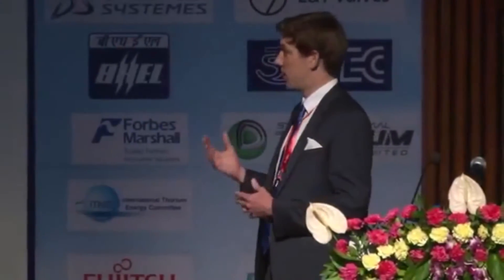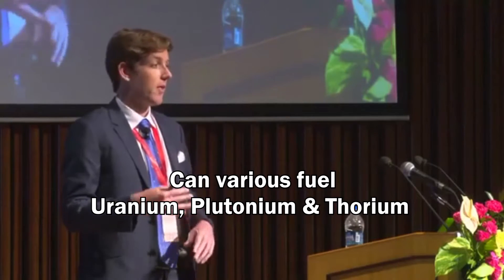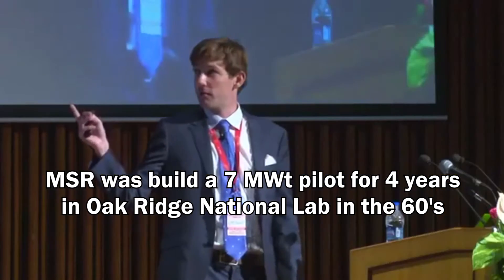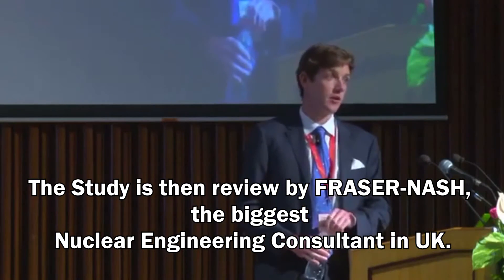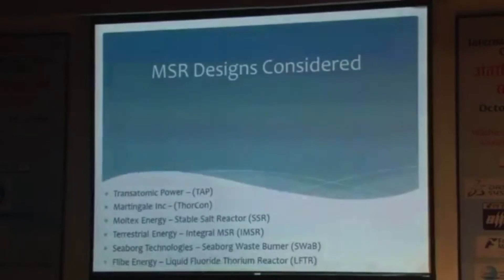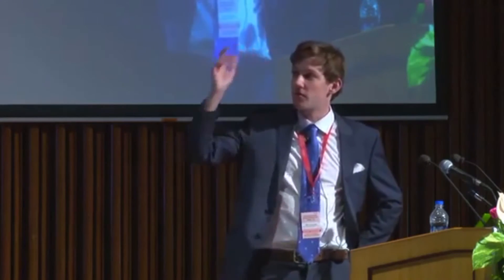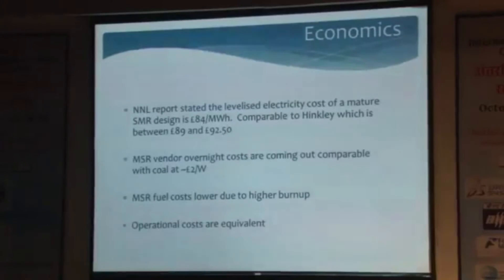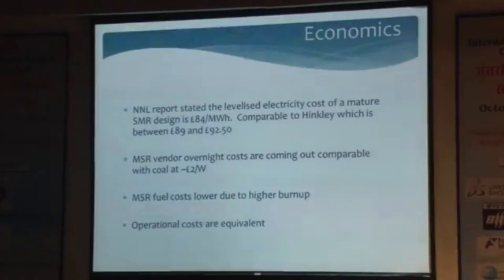UK is developing MSR, study done by EPD.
Molten Salt Reactor Study has been done by EPD funded by the UK Government to select the viable technology to build a MSR prototype - Rory O'Sullivan (EPD) presenting the study in the International Thorium Energy nce, Mumbay 2015.
This study is being done by EPD with University  Oxford and Cambridge scientist and review by the largest Nuclear Consultant in UK and funded by The UK Government -- So it meant this study is very credible.. Out of around 20's MSR developer, EPD choses 6 design which consider viable to be build NOW among which ThorCon reactor which rank high and very economical.
This is edited video , for METHI internal use  -